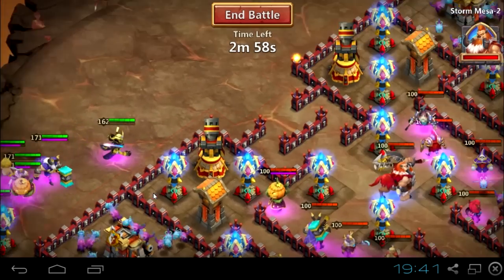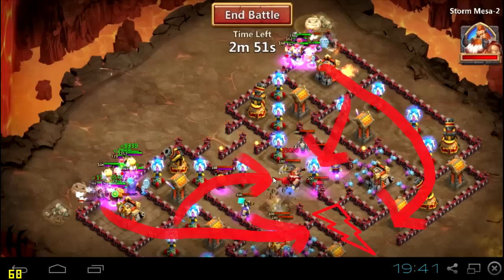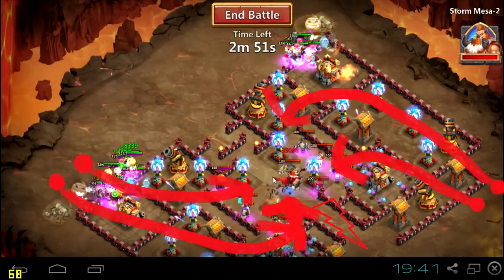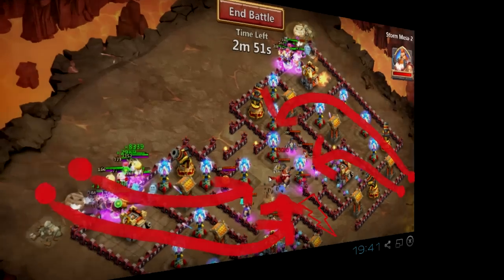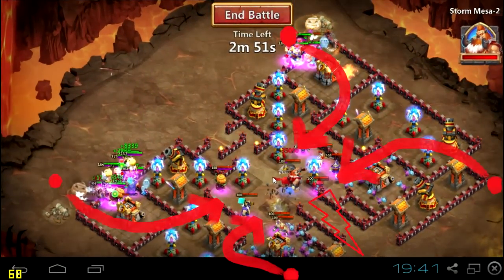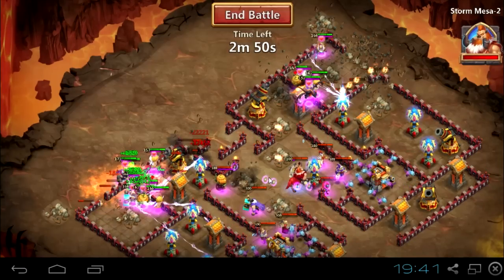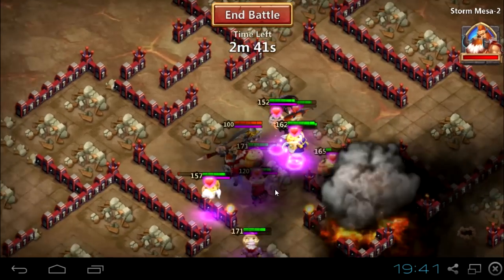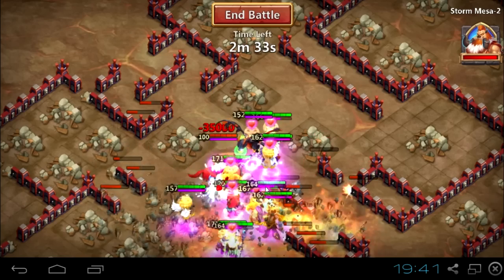#095 Storm Mesa 2 - Strategies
Today we are talking about Storm Mesa 2 Strategies :)

My Guild: AC-DC